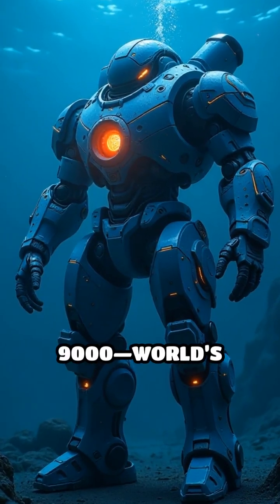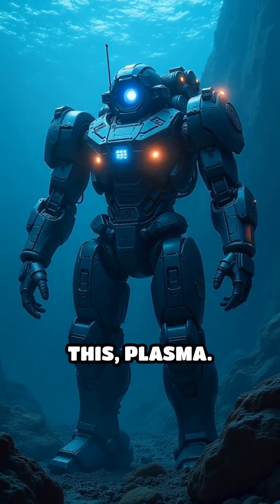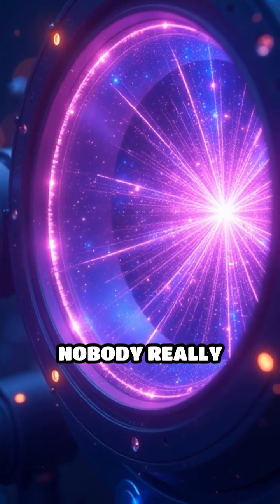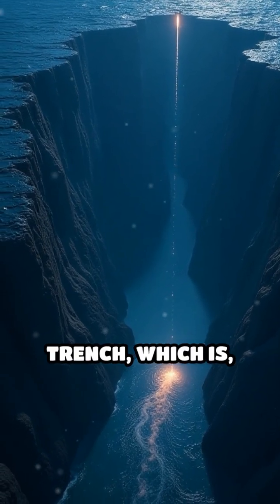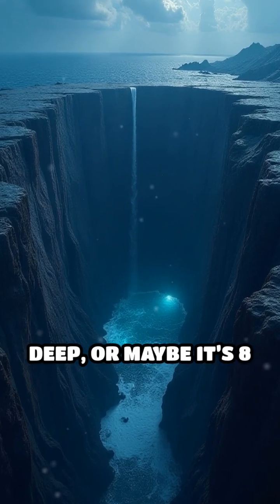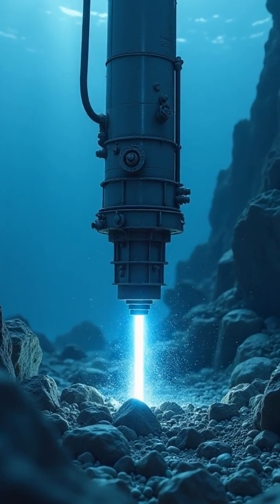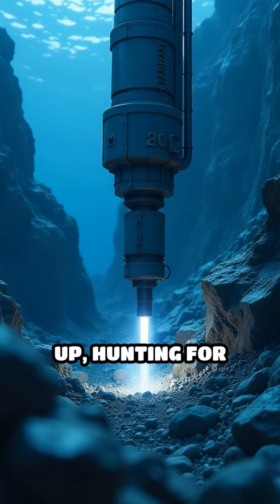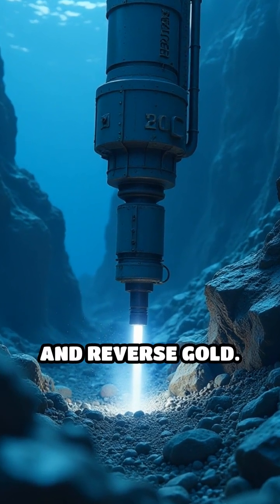Deep Sea Mining Machine—What Is Going On?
Dive into the chaos of deep ocean mining! Plasma drills, rare minerals, and facts that don’t add up. Is this real? You decide.